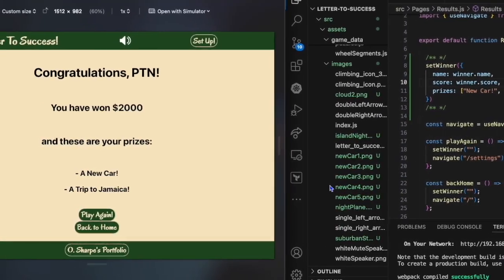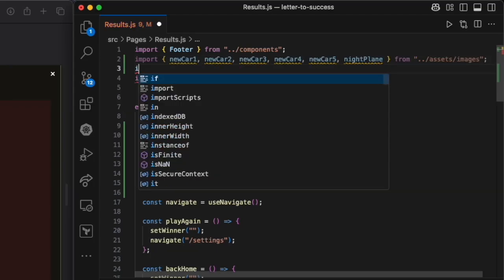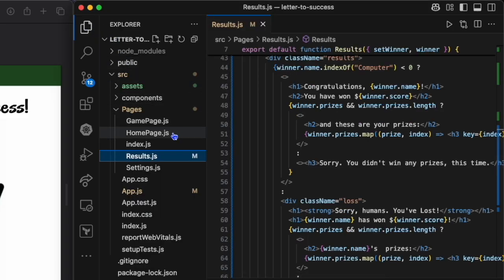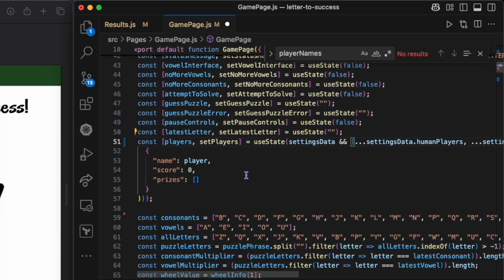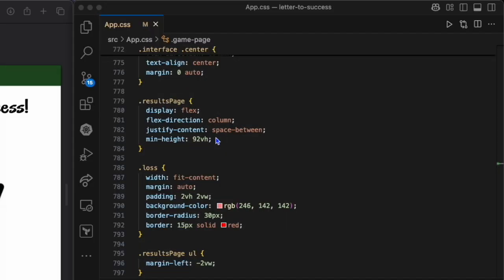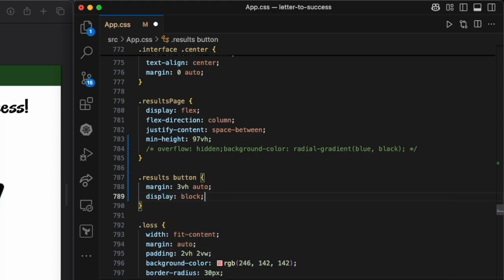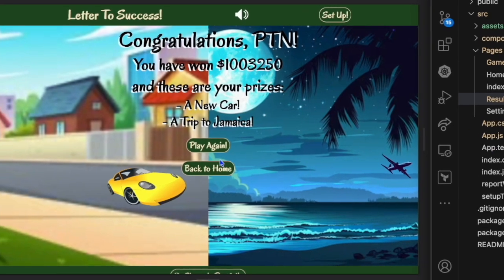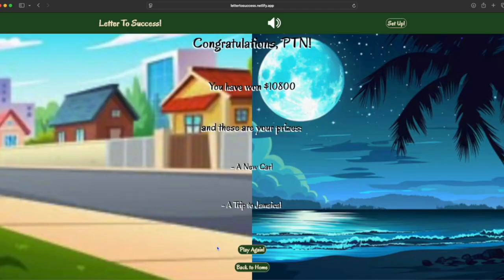ANB Ep7 (Letter To Success Refactor Pt4)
Today, we're going for another Sunday drive down "Old -App's Lane".
We're going to add a pinch of flavor to the results page of my beloved app, Letter To Success.

As always, if you would like to code along or make your own personal changes, you can find the GitHub Repo, here:

If you'd rather just have some fun playing the game, you can find the Live Site, here:

I hope you enjoy today's drive but more importantly, I hope you can gain something from it.

Keep Building!